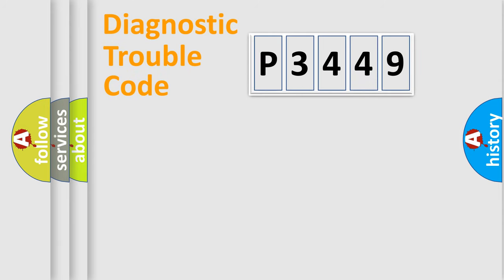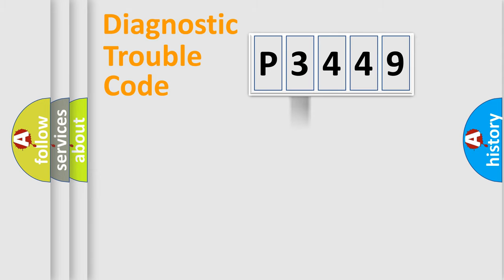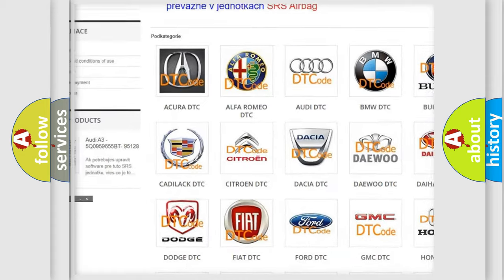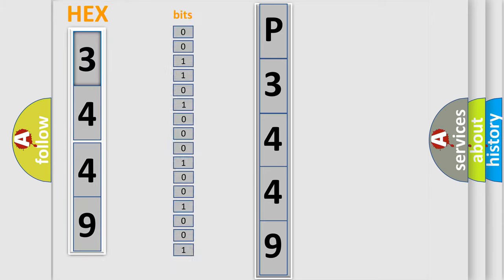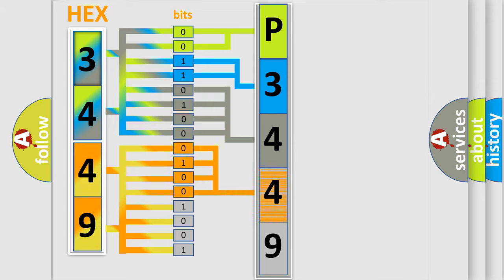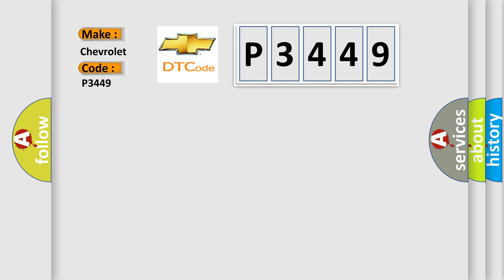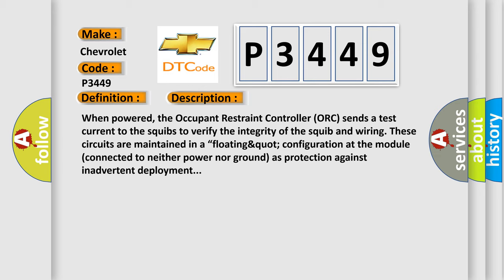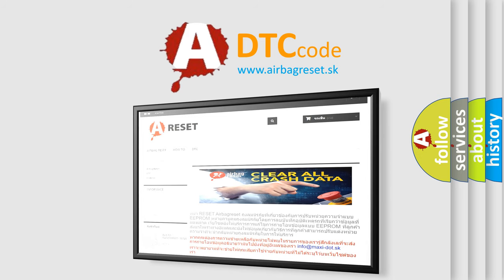DTC Chevrolet P3449 Short Explanation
Contents:
0:21 Basic DTC analysis according to OBD2 protocol standard.
1:48 Insight into programming
2:58 A diagnostically understandable description of the Diagnostic Trouble Code
3:05 Basic error definition

Make:
Chevrolet
Code:
P3449
Definition:
Front Right Sidebag - Circuit Resistance Below Threshold
Description:
When powered, the Occupant Restraint Controller (ORC) sends a test current to the squibs to verify the integrity of the squib and wiring. These circuits are maintained in a “floating&quot; configuration at the module (connected to neither power nor ground) as protection against inadvertent deployment..
Cause:
RIGHT SEAT SQUIB 1 LINE 2 CIRCUIT SHORTED TO THE RIGHT SEAT SQUIB 1 LINE 1 CIRCUITRIGHT SIDE SEAT AIRBAGOCCUPANT RESTRAINT CONTROLLER (ORC)